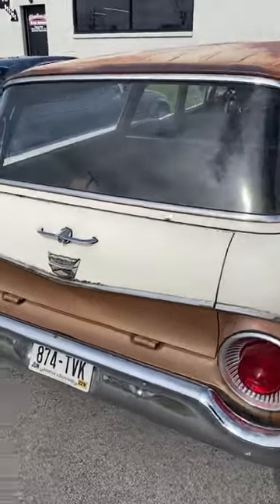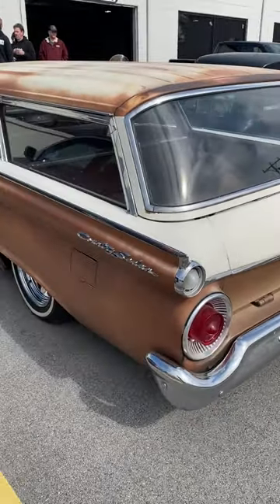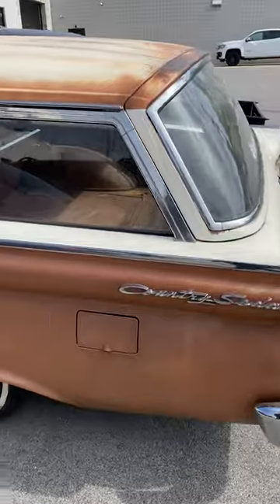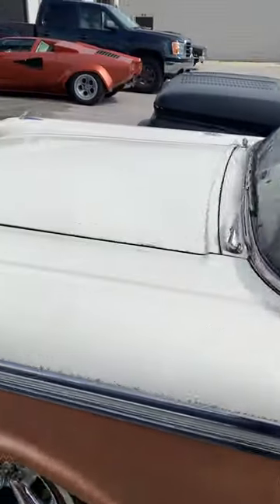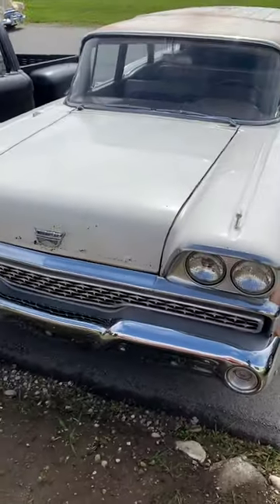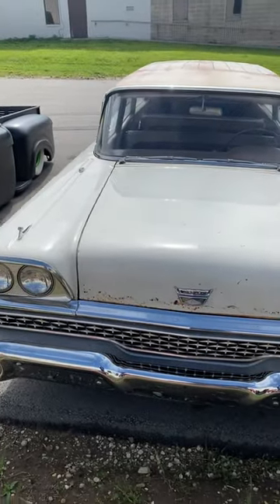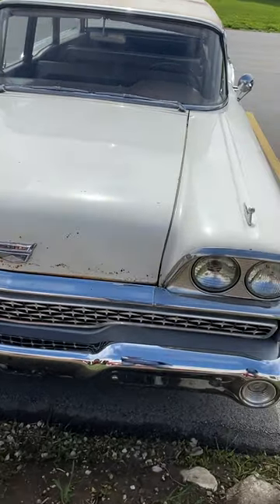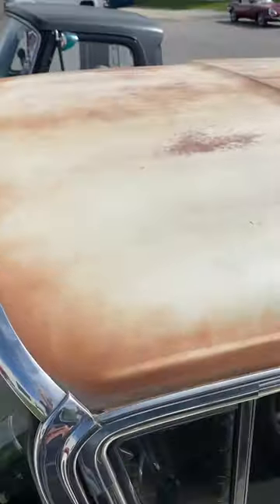Rustic Beauty: Touring a Vintage Car with Authentic Patina!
Winston Goodfellow is an award-winning automotive writer and photographer whose words and photos have appeared in 60+ publications on several continents. He has authored 16 books and private commission monographs, and his critically acclaimed "Ferrari Hypercars" won the International Automotive Media Competition’s 2014 "Book of the Year.” He has worked with many of the world's top concours such as Pebble Beach, The Quail, and Villa d'Este in Italy, and served as a Seminar Leader with the Smithsonian Institution. He has also advised numerous automotive collectors on purchasing or selling cars and given guidance on their collections. Currently, his podcasts are found on YouTube, Apple iTunes, and Spotify.

To see all of the content first and to get a first person perspective of everything Marque Media make sure to follow us on Theta.tv

Video copyright Marque Media, LLC.

Photos provided by: Winston Goodfellow and the Marque Media Team.